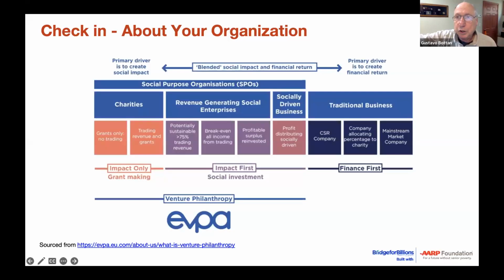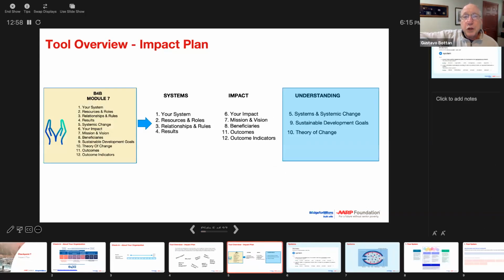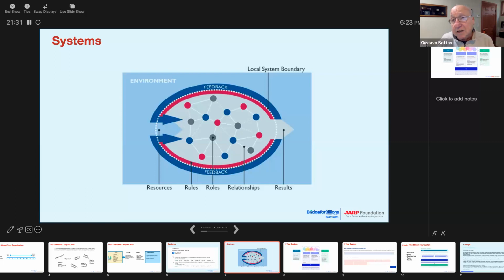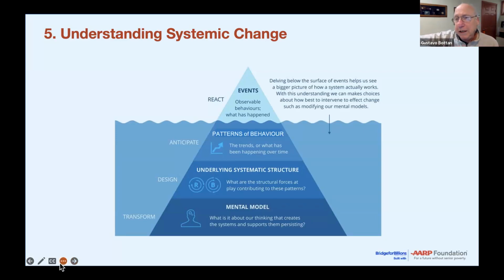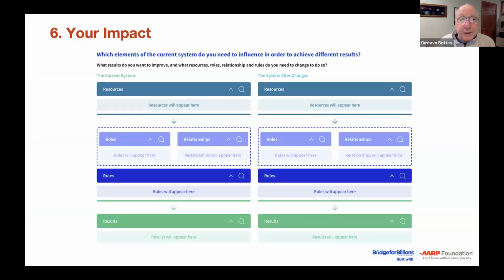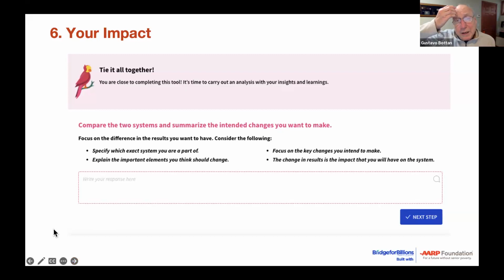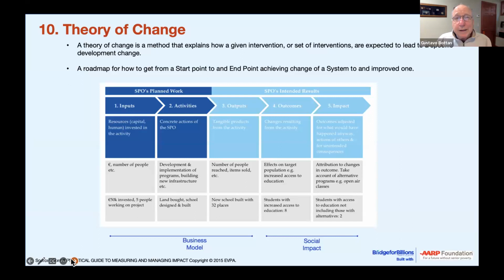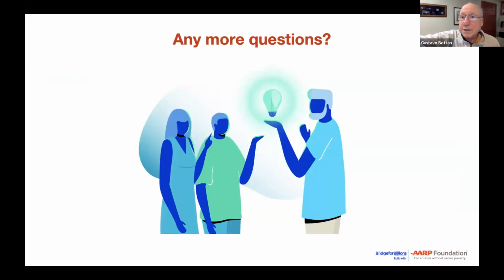Checkpoint #7 Impact Plan - WFY @50+ Incubator